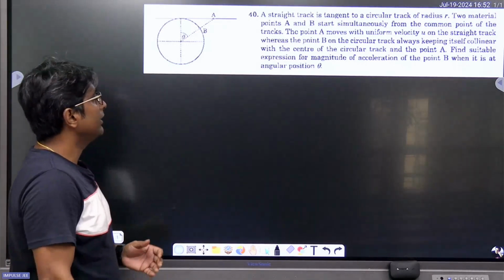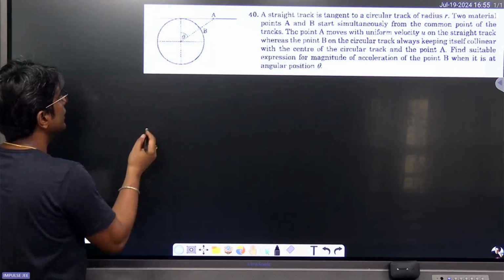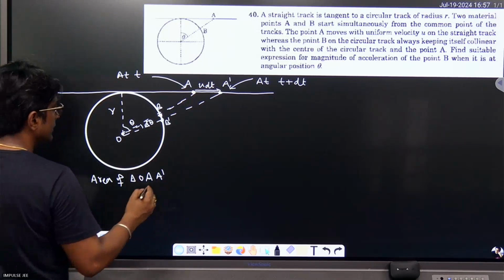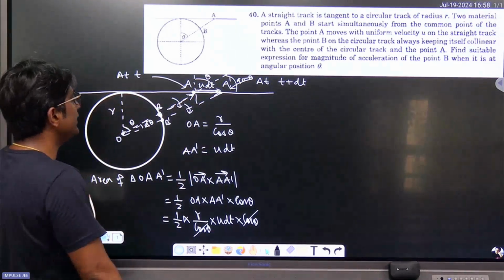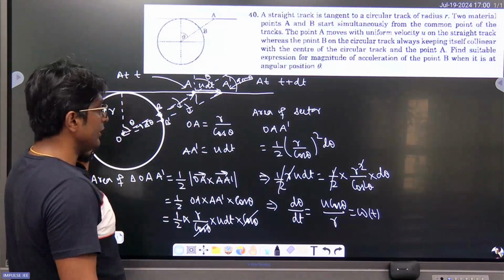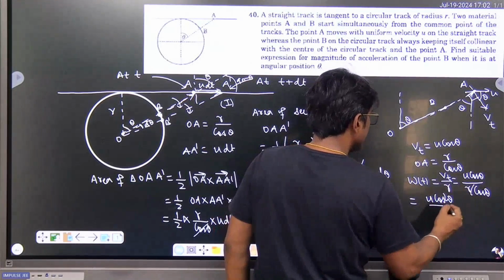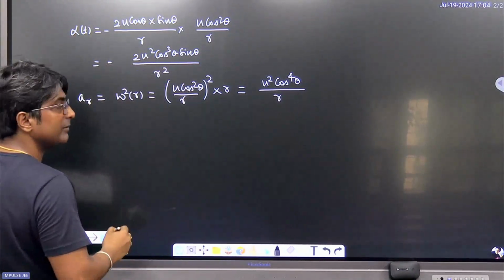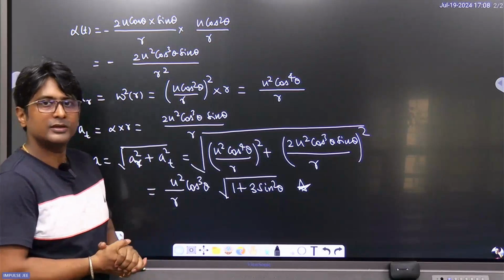🔴Kinematics Pathfinder Physics: IMPULSE JEE :FORUM FOR PHYSICS